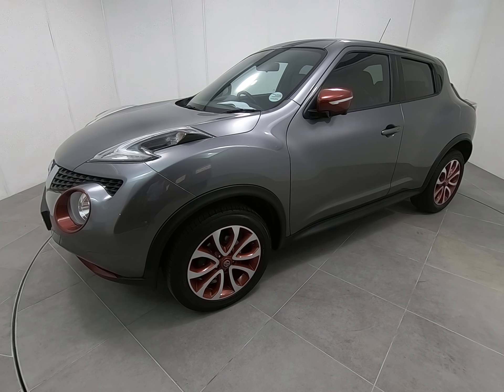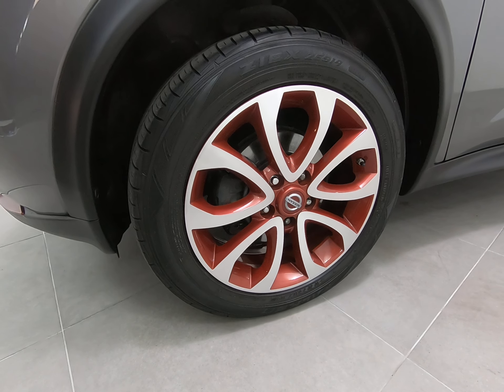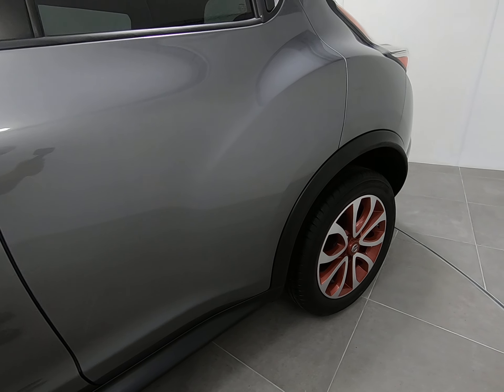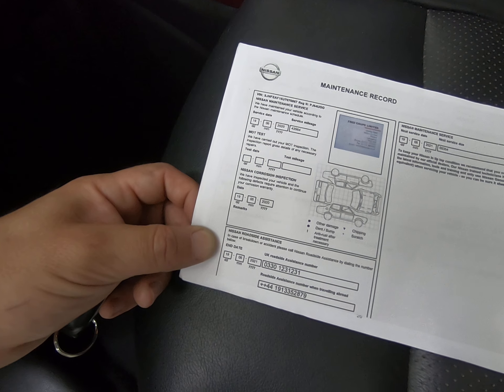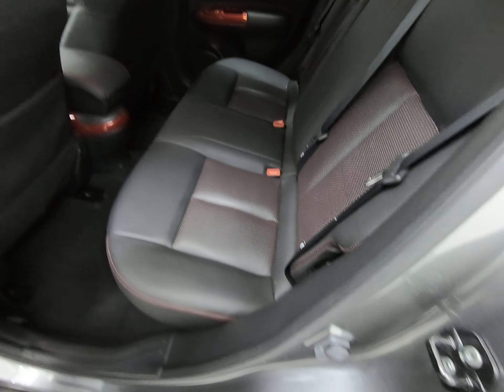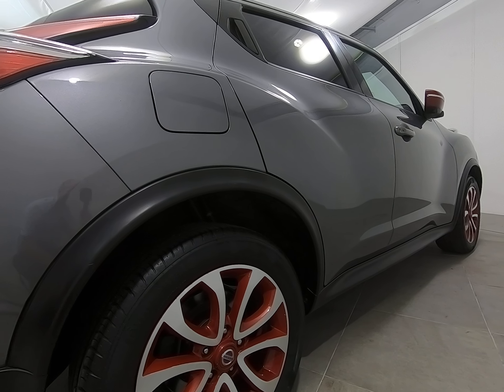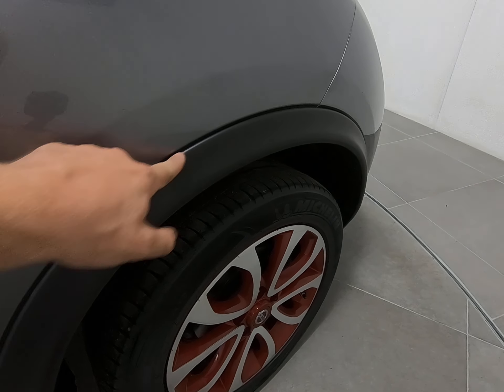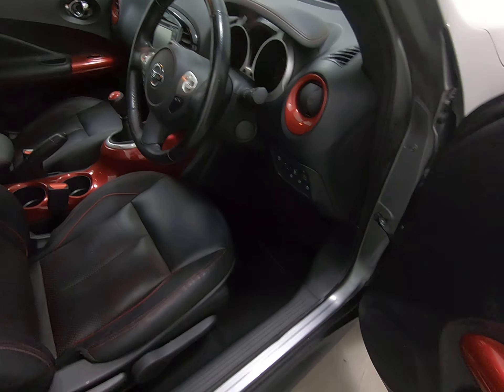**SOLD SOLD Nissan Juke Tekna walkaround video SOLD SOLD**